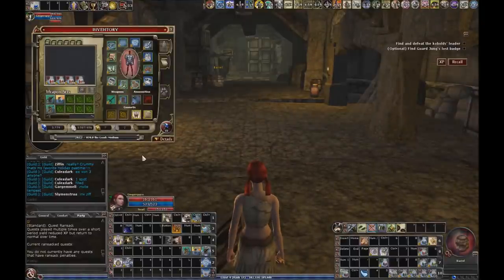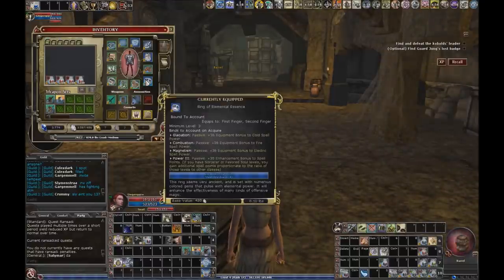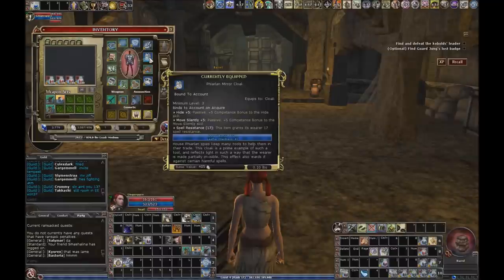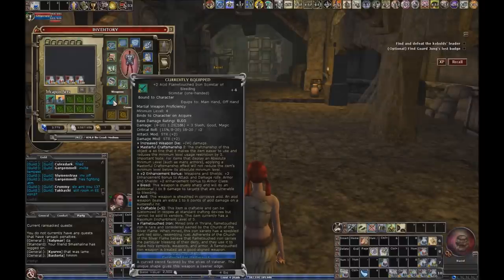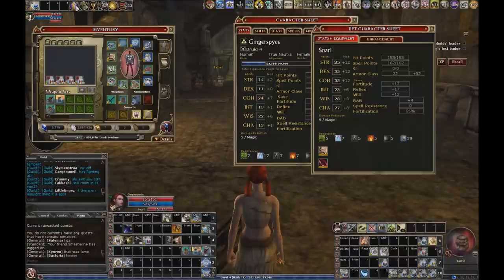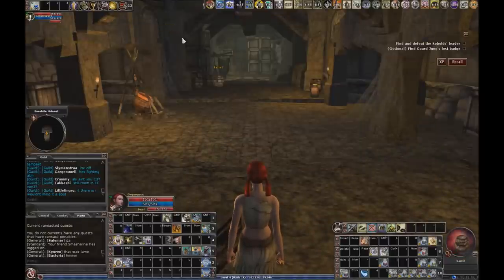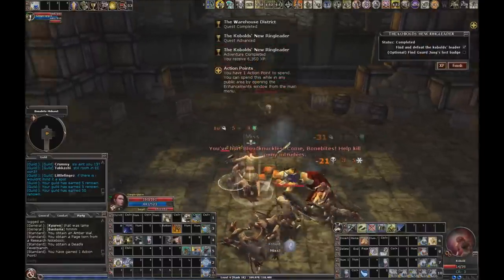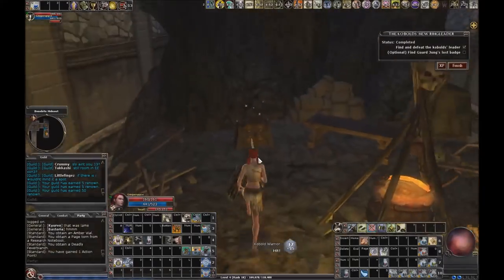DDO - TR Guide to the Gingerspyce Druid Build ep.2: Level 4 Kobold's New Ringleader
DDO how to quickly farm one of the fastest xp per minute quests at this level range, on a pure druid caster/healer/quasi-tank.

This is the second installment of a series I'm doing to demonstrate and explain the efficacy of the build while TRing my final life.  In each video I will go over what the gear, feats and enhancements look like for the level range I'm doing.

If you are new to DDO you may benefit more from my Beginner's Guide to the build, which you can watch